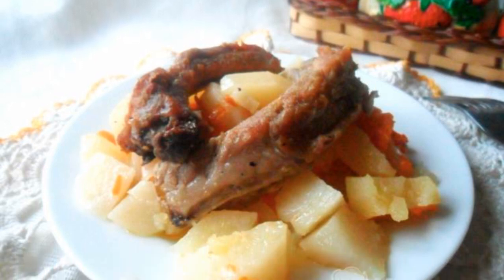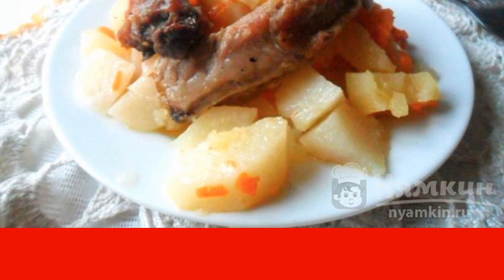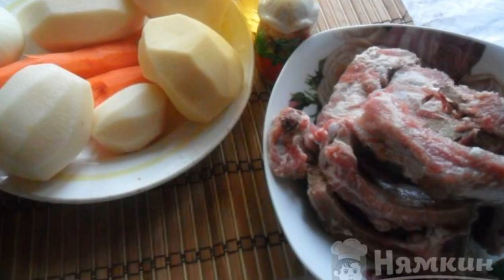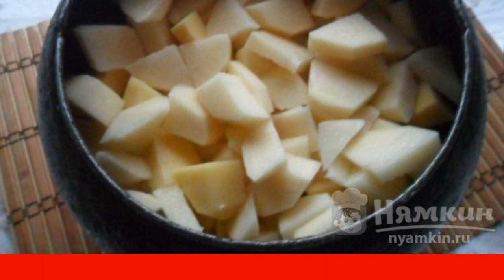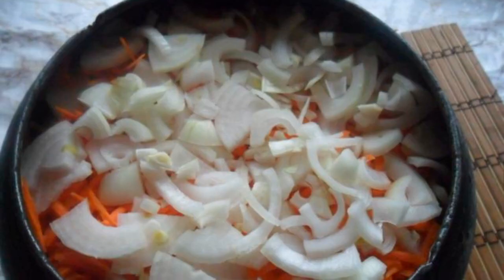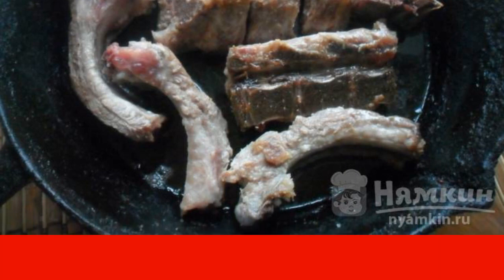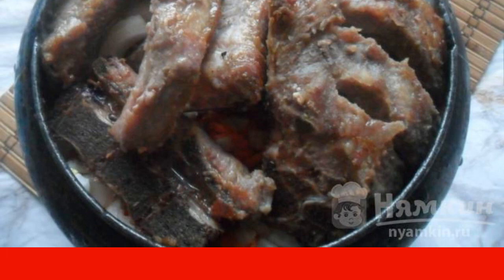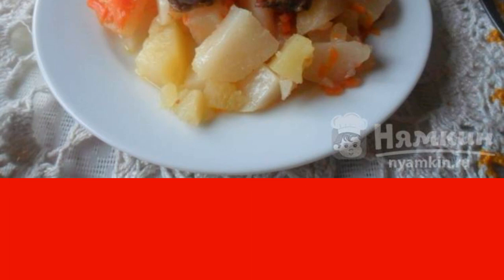Stewed potatoes with pork ribs in the oven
A delicious and simple recipe for stewed potatoes with pork ribs in a cauldron in the oven will help feed your family with a fragrant and hearty dinner.

I don't know about you, but I really like pork ribs, they are so delicious and juicy, and potatoes turn out to be moderately fatty and insanely delicious.

Ingredients:
potatoes - 2 kg, pork ribs - 500 g,
carrots - 2 pcs, onions - 2 pcs,
vegetable oil - 3 tbsp.l., bay leaf - 1 pc,
water - 100 ml, salt - to taste,